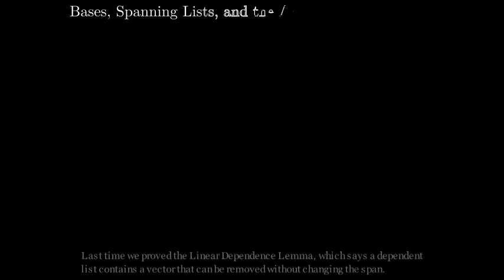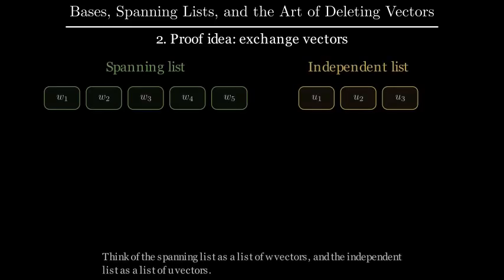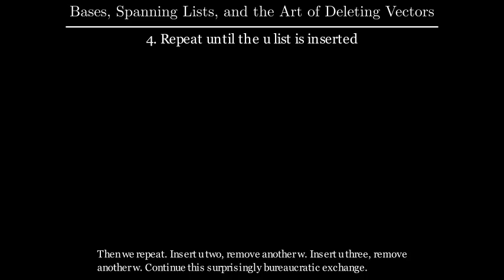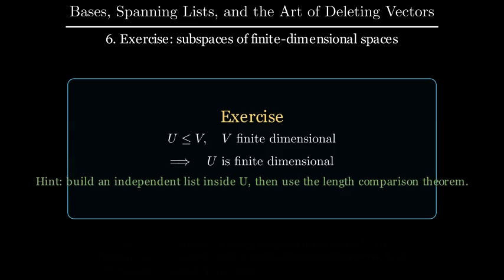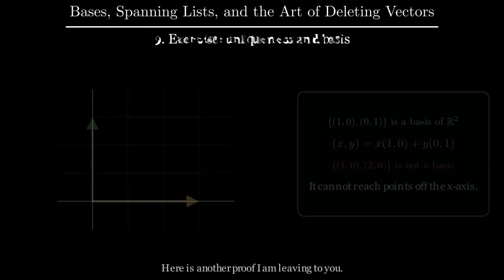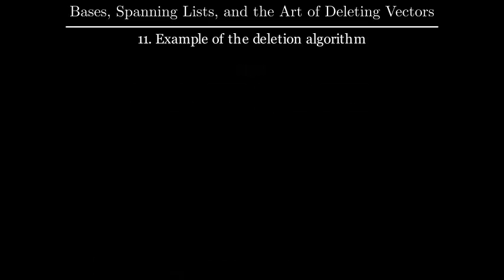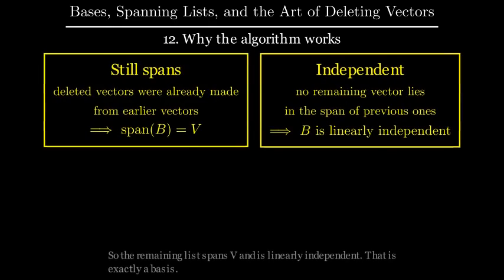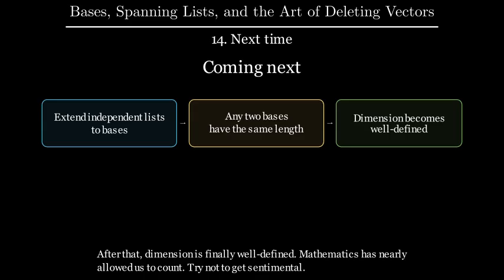Linear Algebra 8: Basis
We reach the conclusion that every finite-dimensional vector space has a basis.